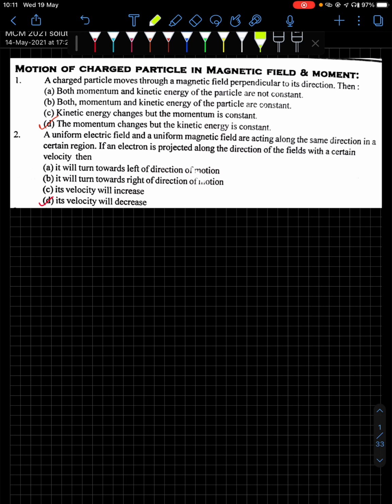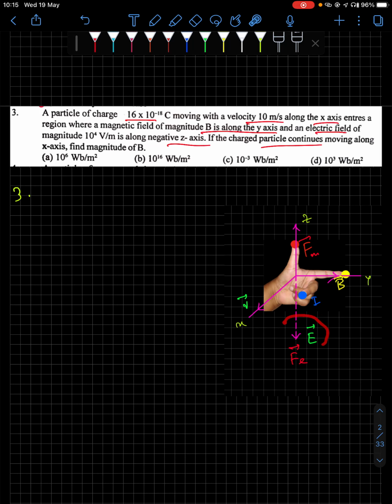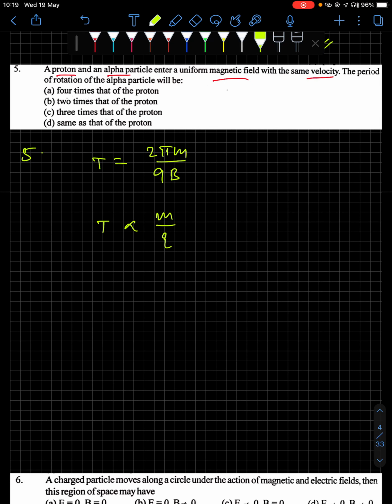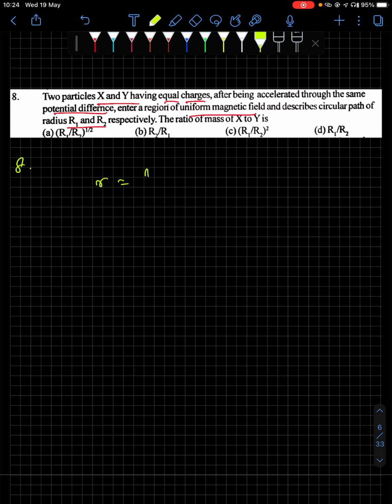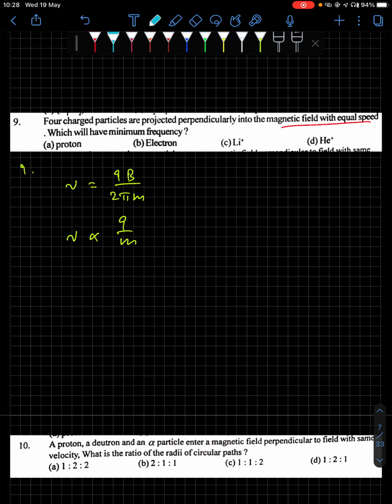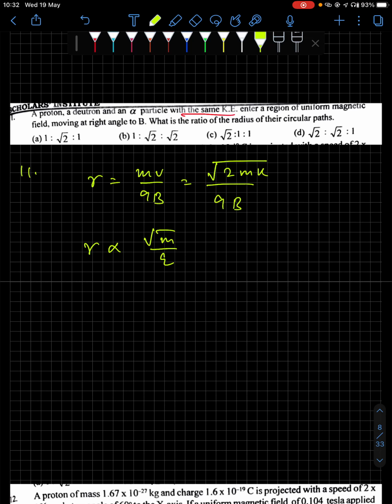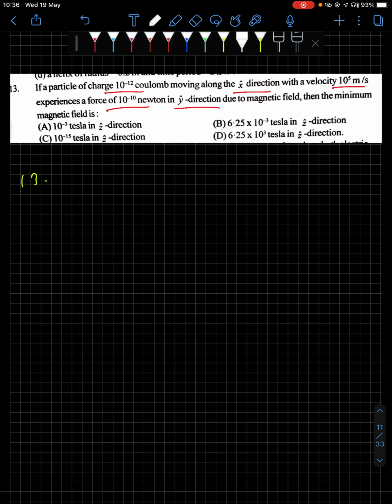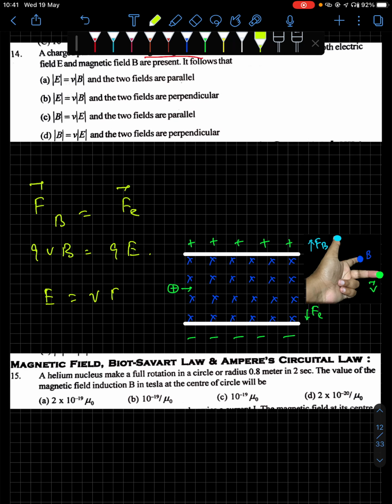4. MCM Questions file 1/3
Topic: motion of charged particle in a magnetic field
(Classroom Qs 1 - 14)